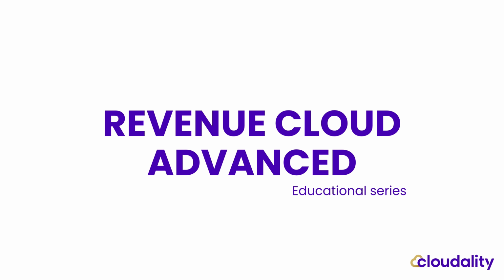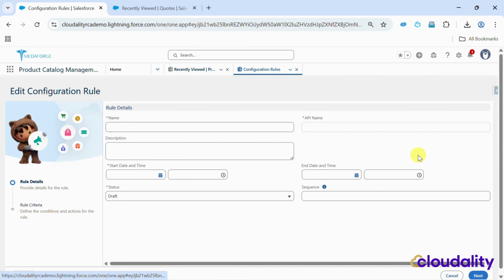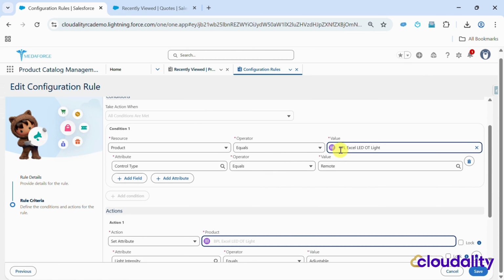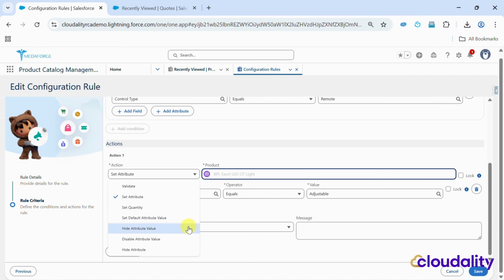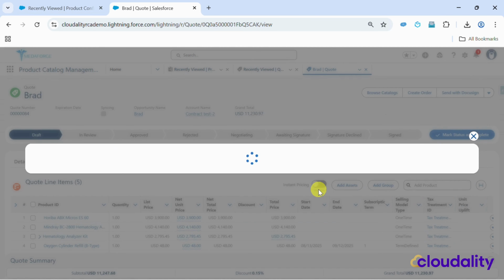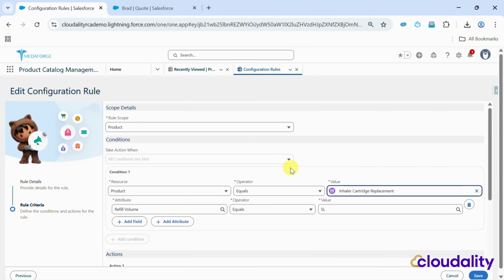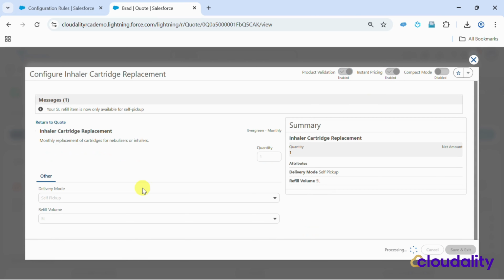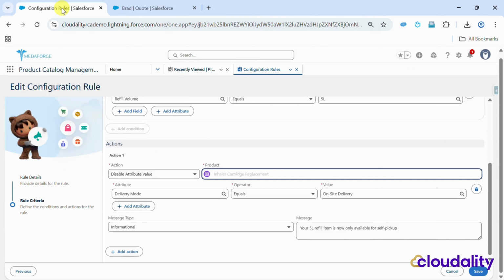Cloudality RCA Series: MedaForge - Product Configuration Rules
Cloudality RCA Educational Series – Episode 9

Welcome back to Cloudality’s RCA Educational Series!

In this video, we explore Product Configuration Rules in Salesforce Revenue Cloud Advanced and show how MedaForge uses them to guide sales reps, prevent errors, and simplify complex product bundles.

In this walkthrough, you’ll learn how to:
Apply rules at the bundle, product, or transaction level
Automatically set or hide attributes based on conditions
Enforce compatibility and prevent invalid selections
Use error, warning, and info messages to guide sales reps

With configuration rules, MedaForge ensures product selections are accurate, compliant, and easy to manage- reducing errors and speeding up quoting.

Next in the series: Context Definitions in Salesforce RCA.